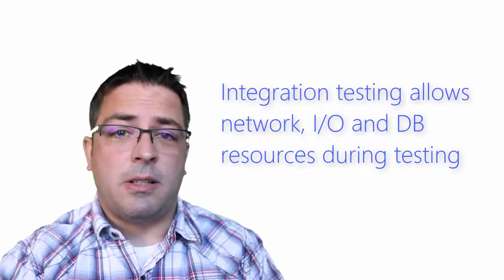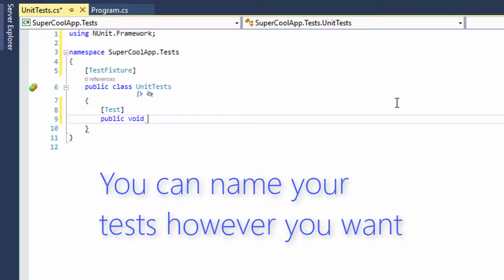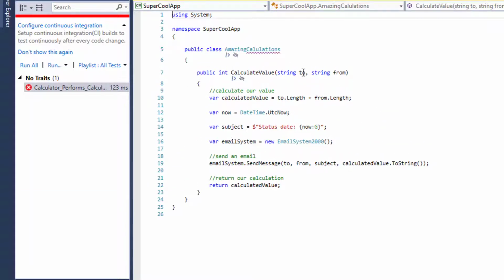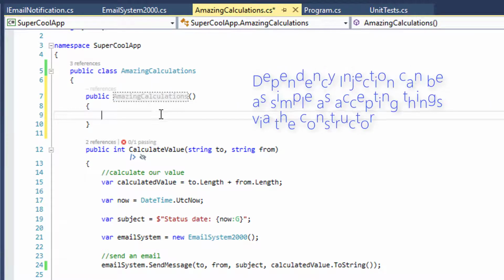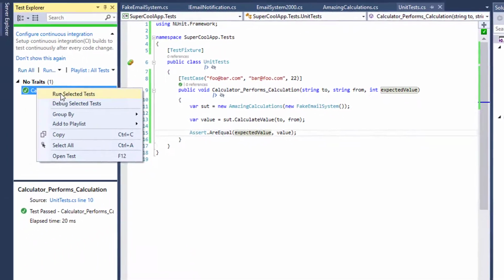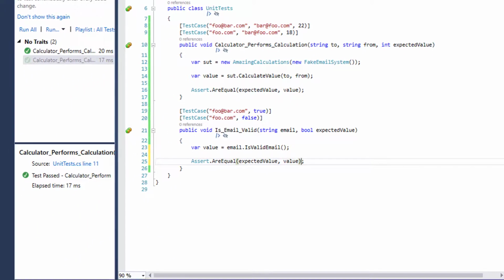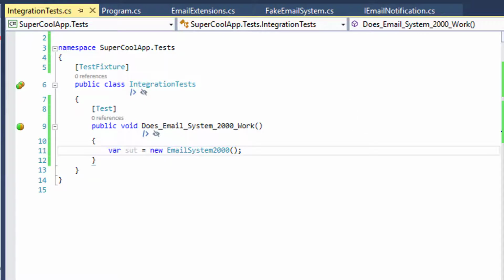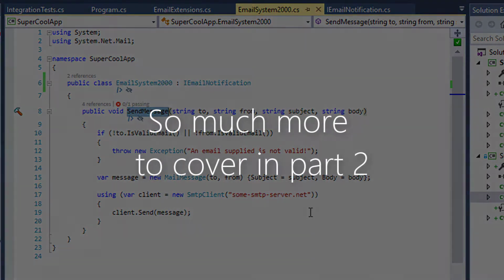Get started with Unit Testing in C#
We take a look at the basics of unit testing in C# with NUnit.